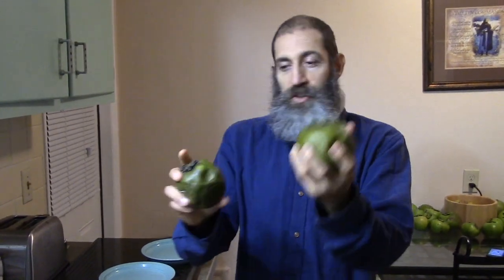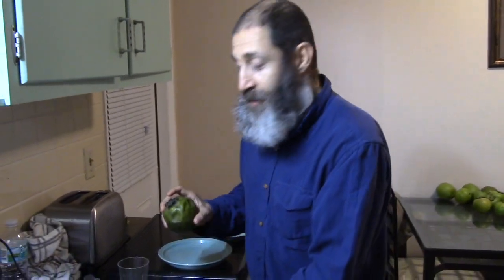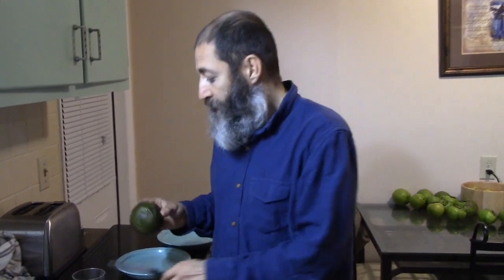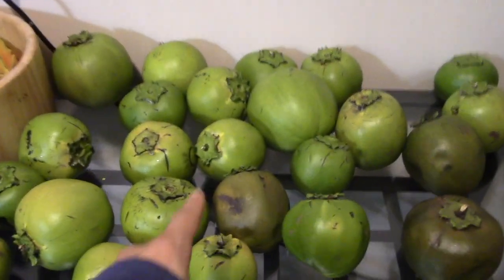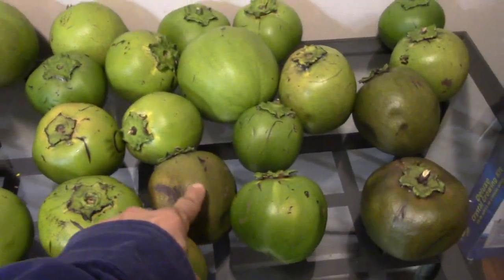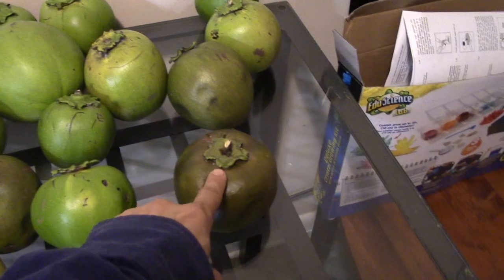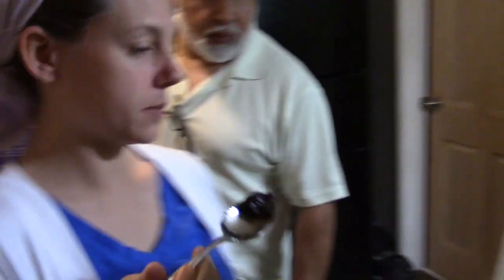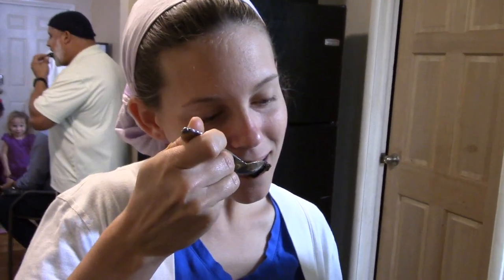Chocolate Pudding Fruit